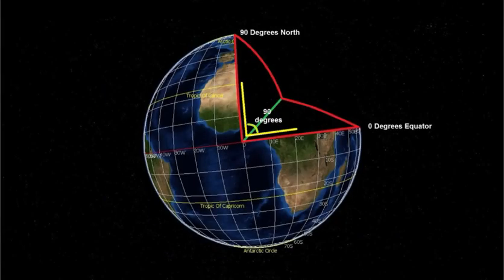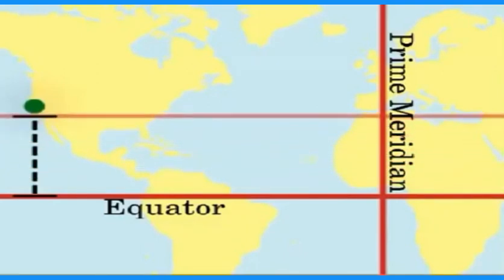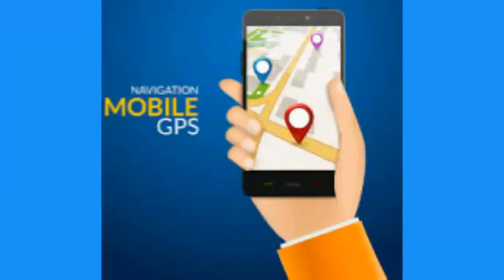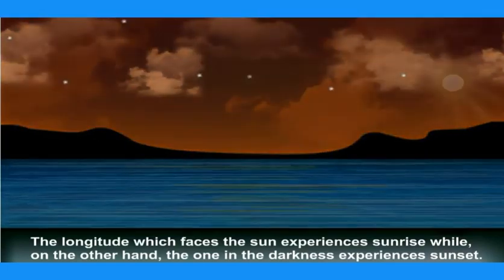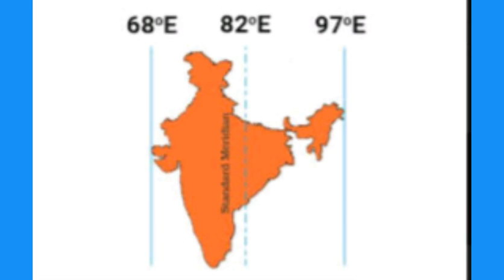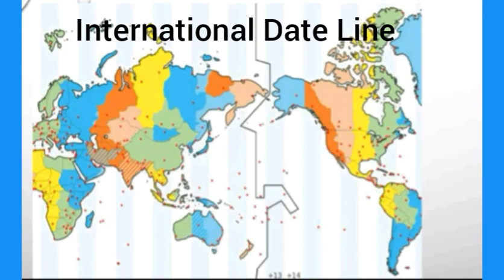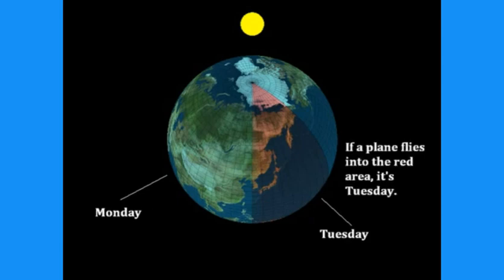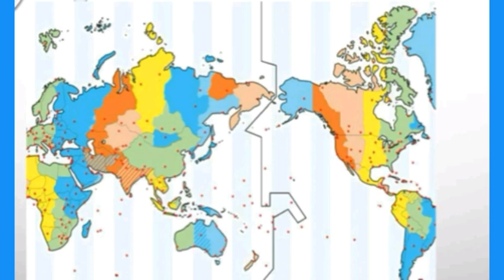Std 7 Location and Time (Part-2)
Gcert